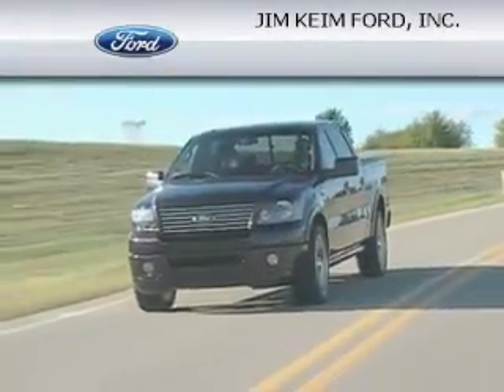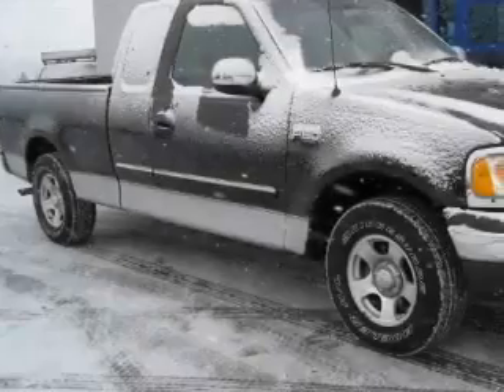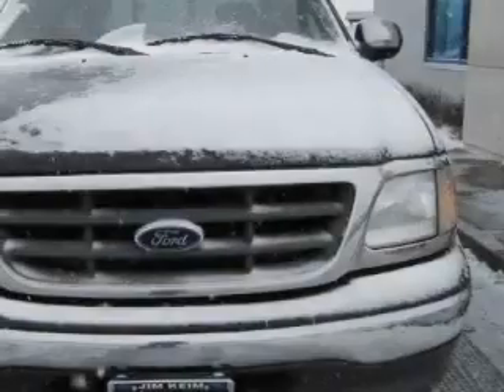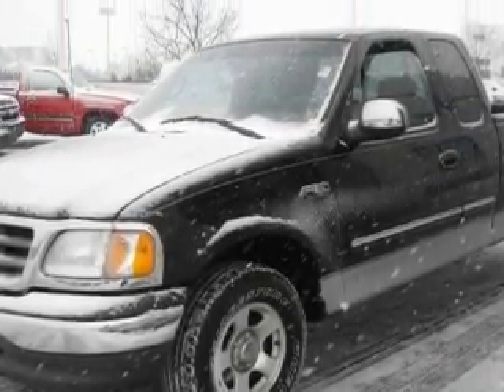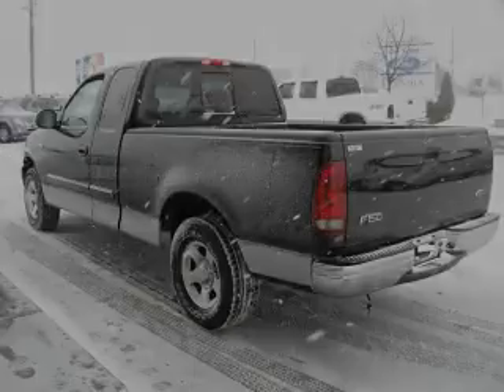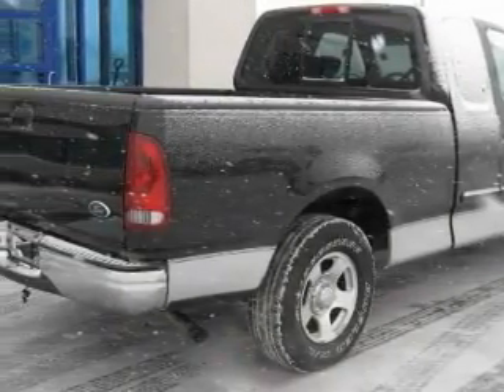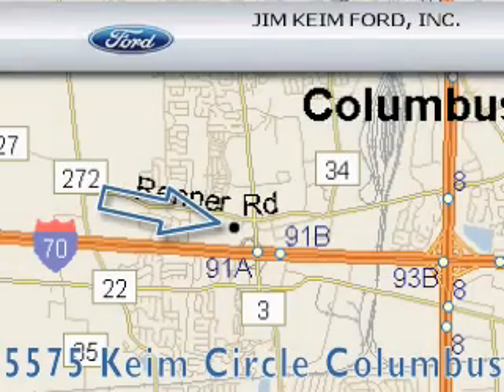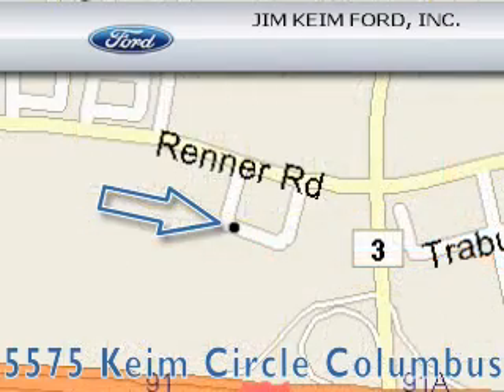Used 2002 Ford F-150 Columbus OH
Year: 2002
 Make: Ford
 Model: F-150
 Engine: 4.2L 6-Cylinder
 Trans.: automatic
 Exterior: Dark Shadow Grey Metallic
 Miles: 118,137
 Interior: Medium Graphite

 2002 Ford F-150 Columbus OH